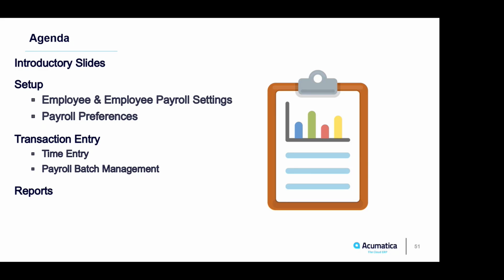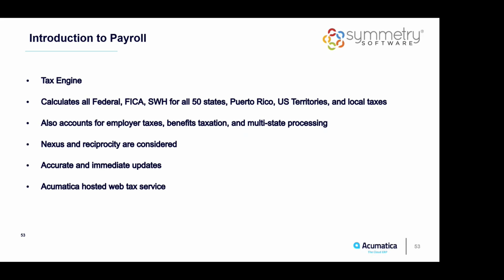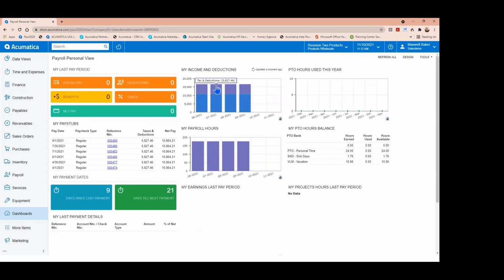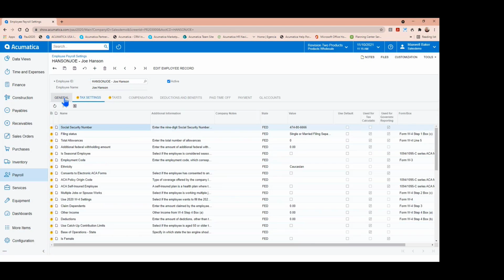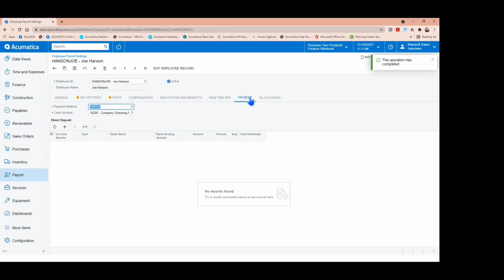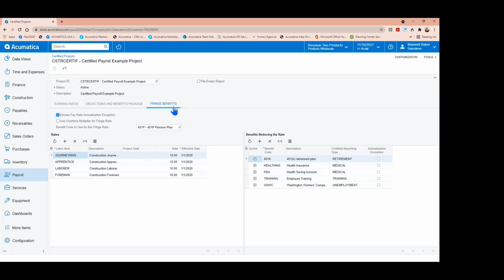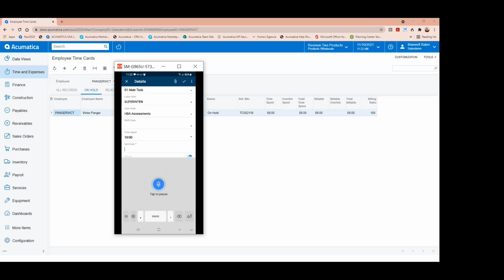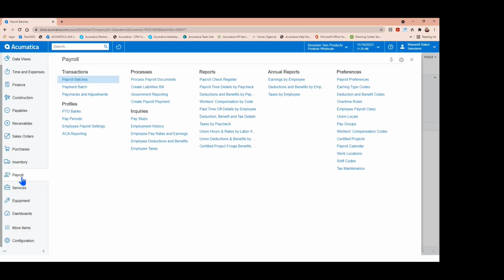Product demonstration of Acumatica Cloud ERP software Payroll features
See the many features and functions of payroll and the benefits you receive from Acumatica Cloud ERP software.